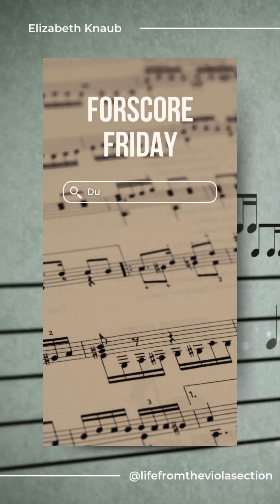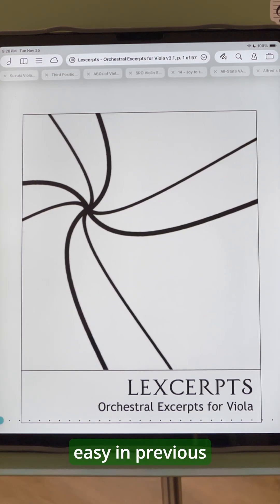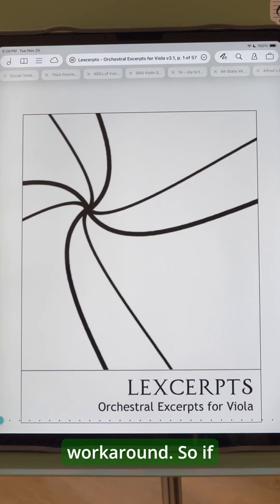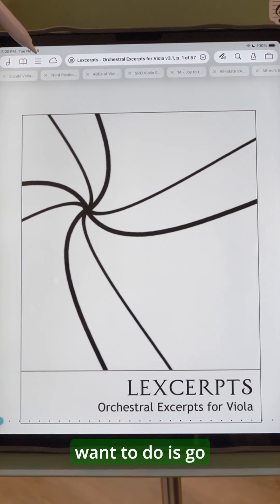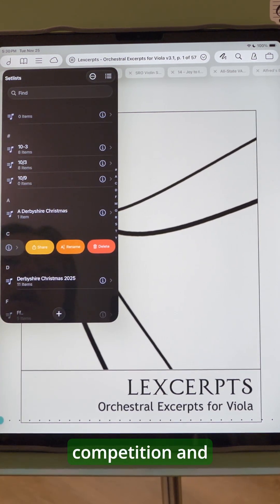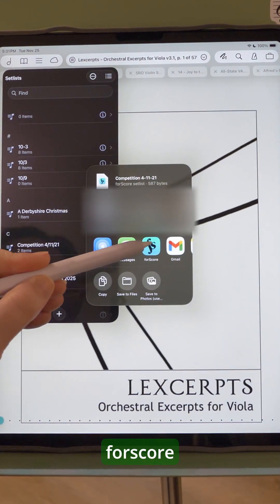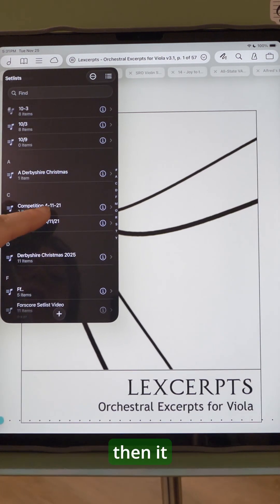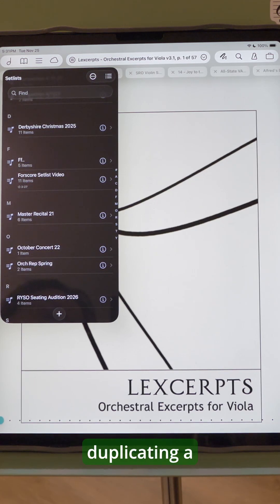Duplicating a setlist in forscore 15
Have you been wondering how to duplicate a setlist in the newest version of forscore? I’ve got you covered!